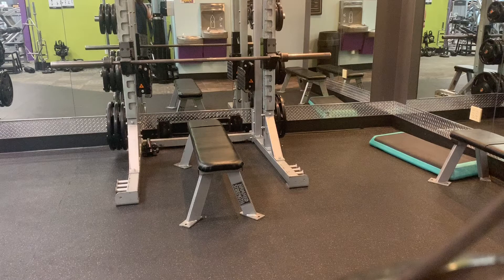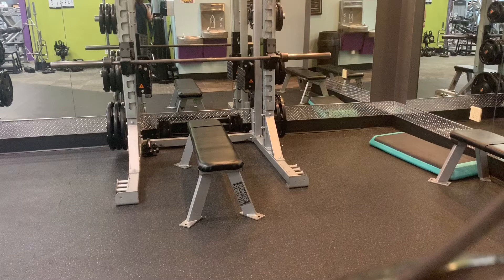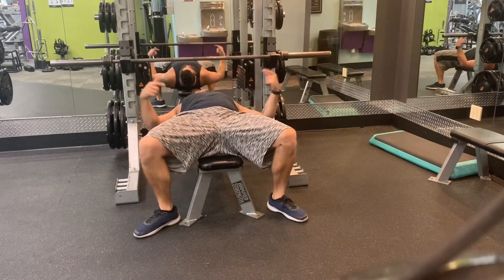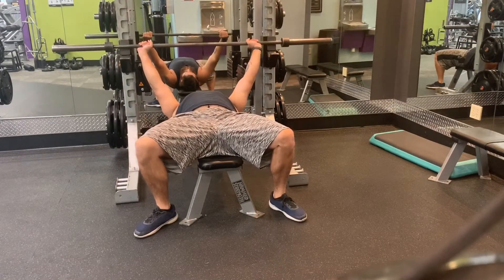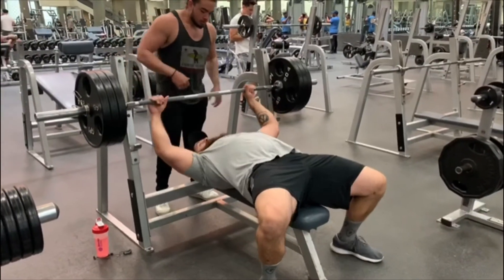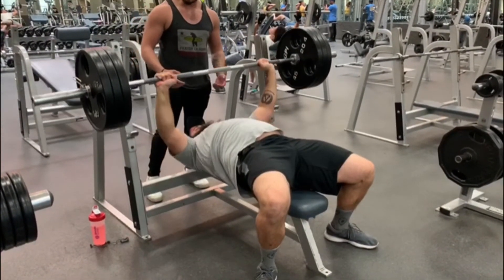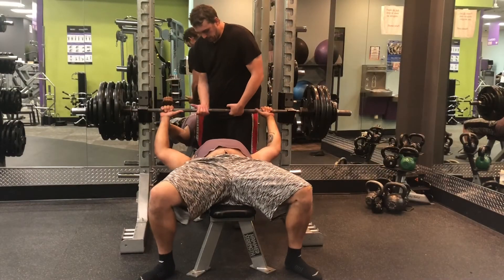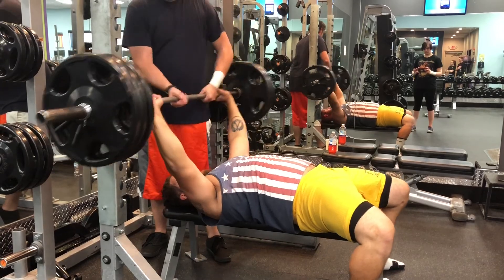Bench Press Demonstration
The correct way to execute and spot a Barbell Bench Press, as well as some information on why you should include Bench in your workout plan, besides being a fun exercise and one many men and women bond over every International Chest Day(Every Monday in Every Gym)

Instagram.com/BeastGamerMan for more fitness content
Twitter.com/BeastGamerman to keep up with what Im doing
to watch me Game, Play D&D, and talk sports.